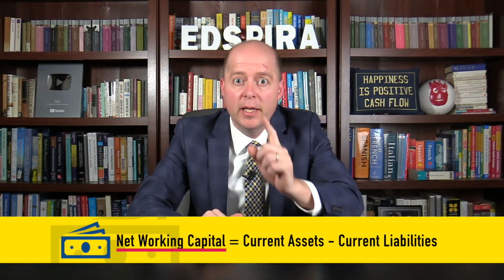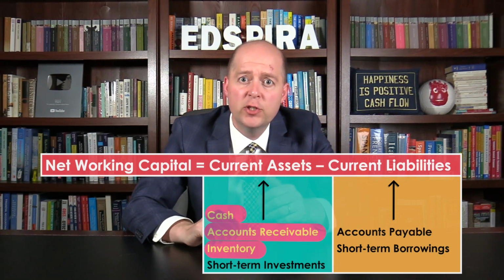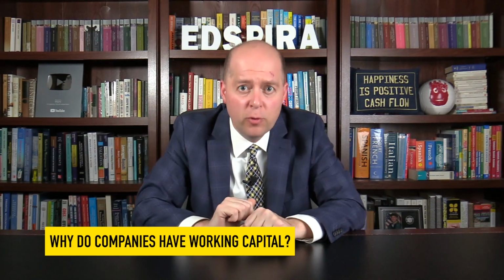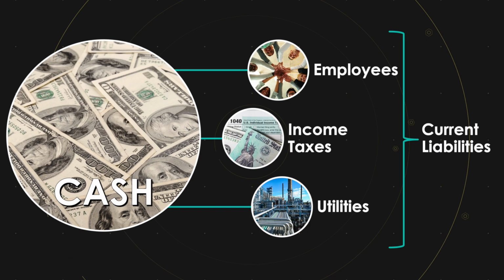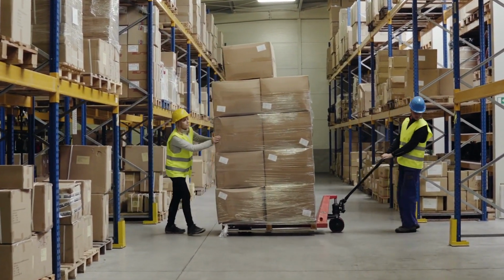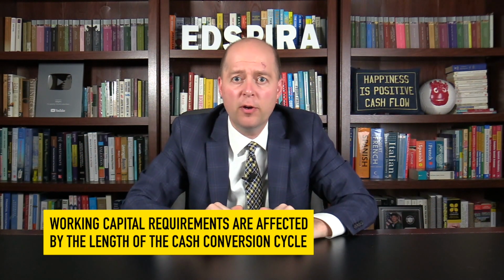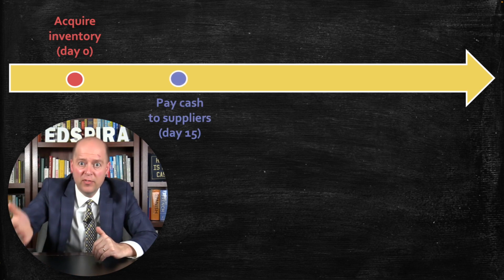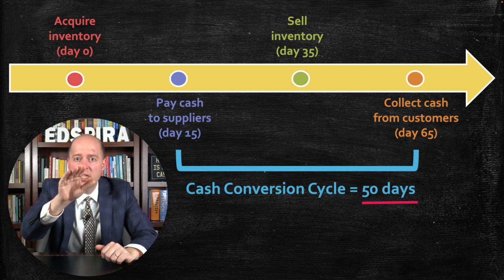What is Working Capital for a Business?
Working capital, otherwise known as net working capital, is the difference between a company’s current assets and current liabilities.

The main components of working capital usually are:
• Cash
• Accounts receivable
• Inventory
• Accounts payable

Working capital also includes short-term investments, short-term borrowings, and other current assets and current liabilities.  But cash, accounts receivable, inventory, and accounts payable are generally the most prominent accounts and thus a primary focus when it comes to working capital optimization.
ACCESS INDEX OF VIDEOS
CONNECT WITH EDSPIRA
CONNECT WITH MICHAEL
ABOUT EDSPIRA AND ITS CREATOR